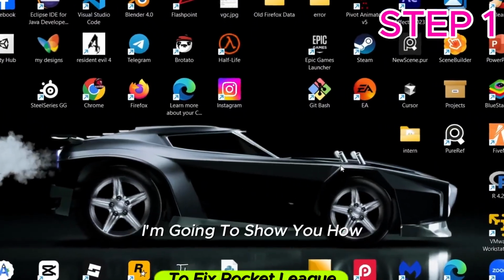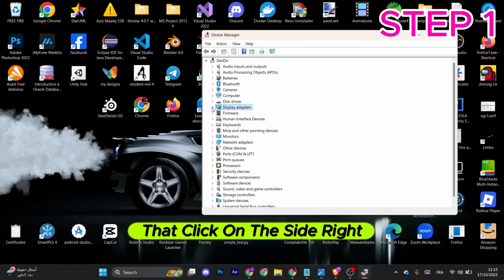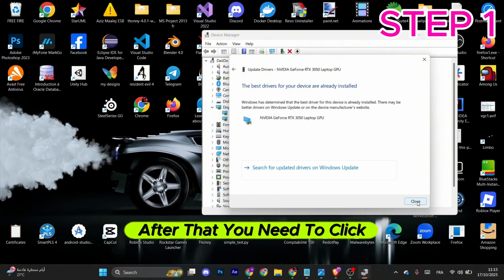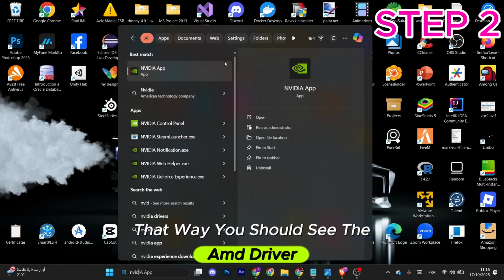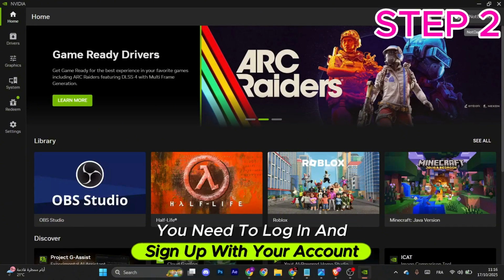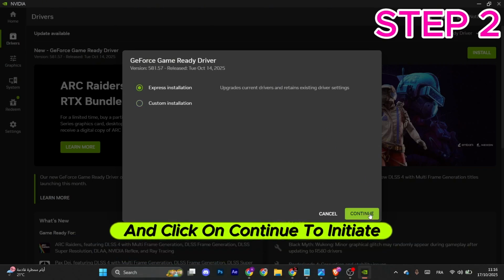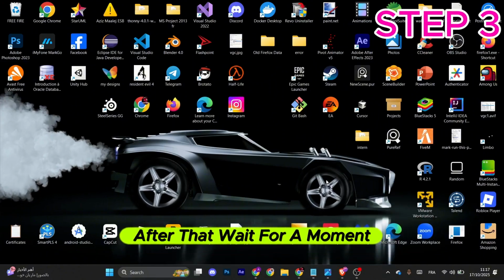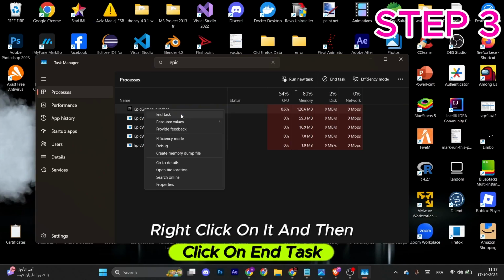How to Fix Rocket League Freezing on PC (2025 Guide)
Is Rocket League freezing or stuttering on your PC while playing? ❄️ In this quick and easy 2025 tutorial, I’ll show you how to fix Rocket League freezing, lag spikes, and performance drops step-by-step.

✅ You’ll Learn:

How to optimize graphics settings for smooth gameplay

Fix V-Sync, FPS cap, and latency issues

Clear config and cache files safely

Update GPU drivers and Windows settings

Adjust NVIDIA / AMD control panel options for better performance

⚙️ Works For:
Windows 10 / 11
Steam & Epic Games versions